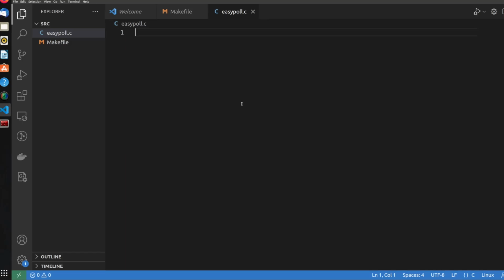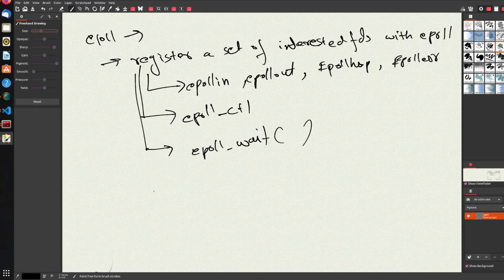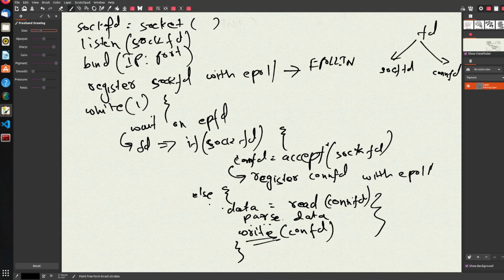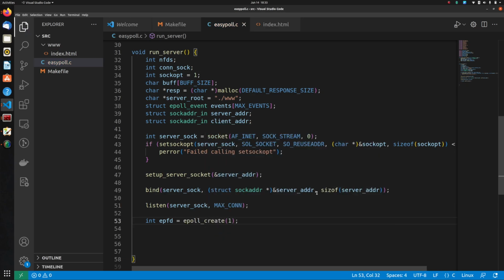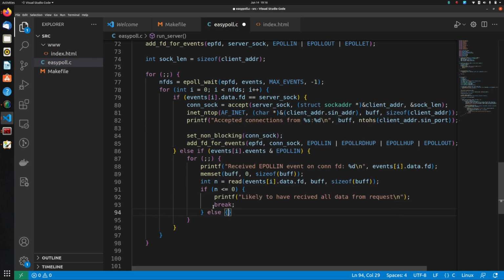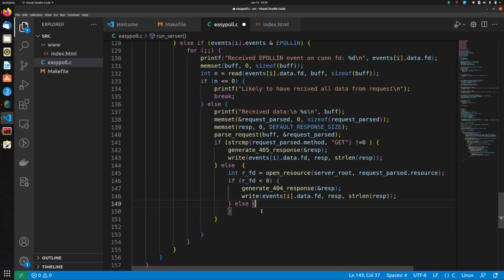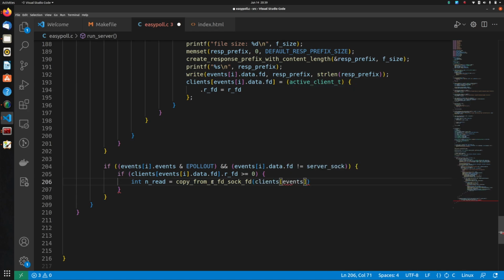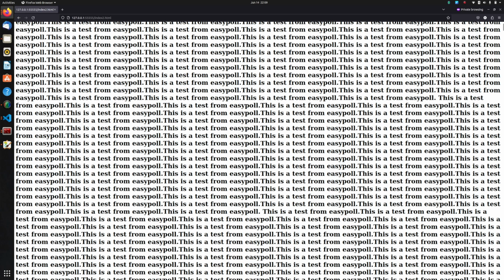I created an event driven IO based Web server using Linux Epoll from scratch!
Hi everyone!
I am back with another video where I will be discussing another very interesting topic from the world of web and internet.
Internet and the world wide web has evolved and scaled massively over time. When we talk about web services, one of the core technologies which always comes up is the web server. The application/software that serves web request and makes any services available to your browser or any client. This core technology itself has evolved over time because the traffic it needs to serve is ever increasing. Interestingly at the core of the evolution of web servers there are multiple Unix/Linux APIs that have made the rapid advancement of web servers and internet as a whole possible.

In this video we are going to discuss about one such API in Linux: The Epoll API or set of APIs/calls that powers event driven IO in Linux in a smooth way.
Traditionally, the web servers followed a fork model where new processes were created to serve new requests. Which would mean number of processes would increase with the increasing QPS. Soon it was realized that this was not a scalable method and the focus was shifted to event driven IO.
Epoll in Linux is one such set of calls that enables this.
In this video we will try to under stand event driven IO and the Epoll API by designing and building a simple web server from scratch in C!

I hope you all will enjoy this video.

Timestamps:
00:00 Introduction
02:17 What is a web server? Another socket program
06:01 The multi process approach and its problems
13:10 Introduction to Event driven IO and Epoll
21:04 Edge triggered vs Level triggered
26:24 Designing our web server using Epoll
42:47 Implementing our web server
1:33:17 Implementing resource sending across multiple connections and open fd limits
1:49:15 Testing our web server